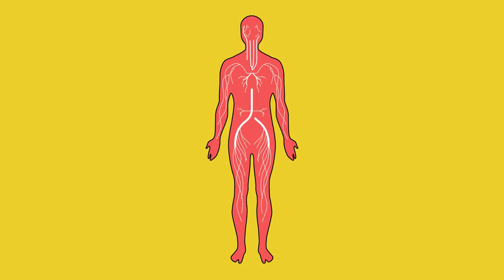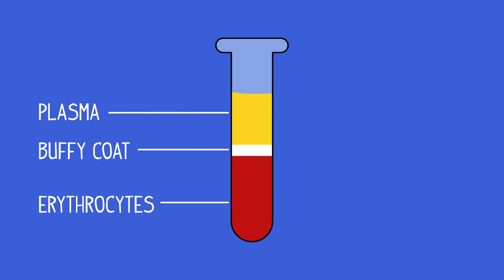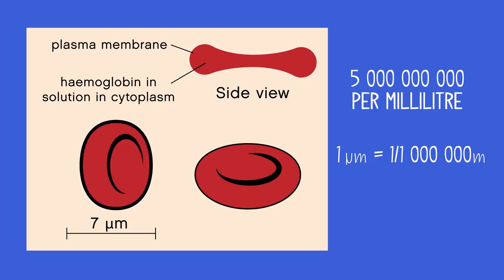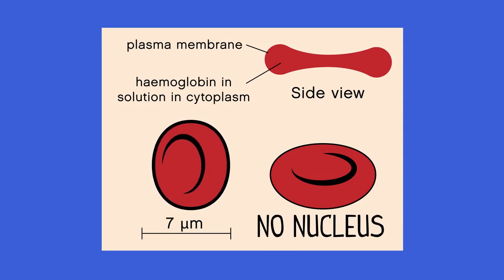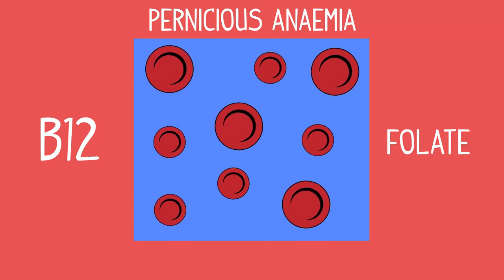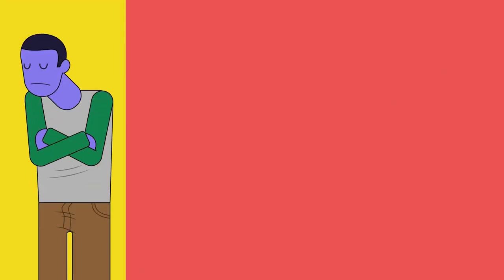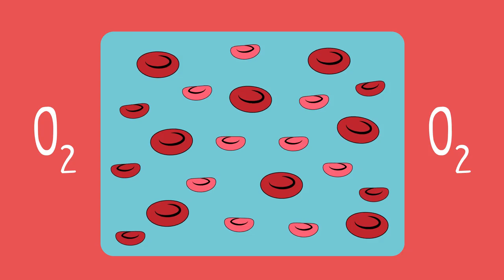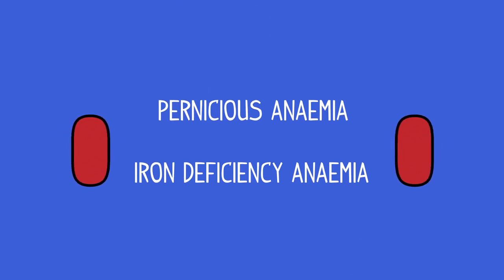IRON ONE OF THE MOST IMPORTANT MINERALS OF THE BODY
Iron is one of the most important minerals of the body.
What Are the Functions of Iron in the Body's Metabolism? : Fit Food
Understanding Iron Deficiency Anemia in Gastroenterology: Who and Why?
Medically Speaking: Iron Deficiency, Jacquelyn M. Powers, MD, MS